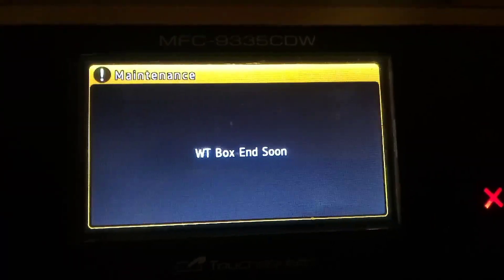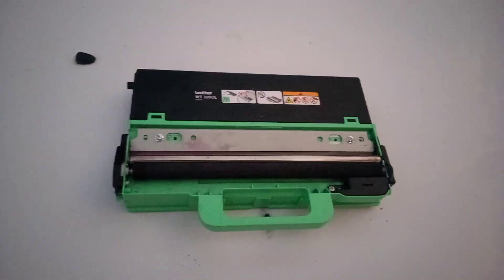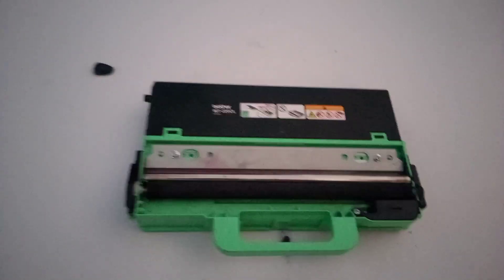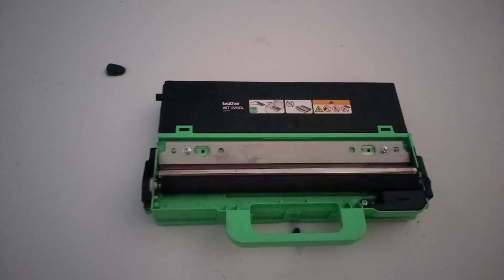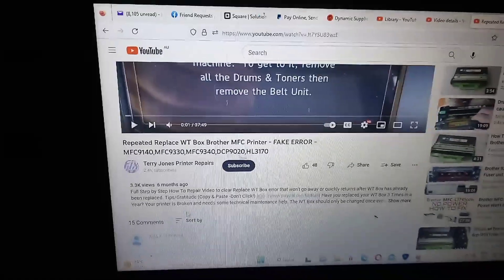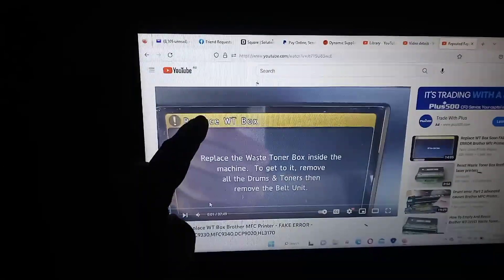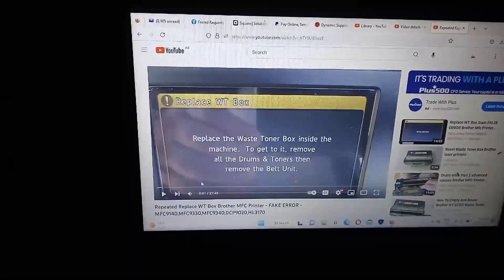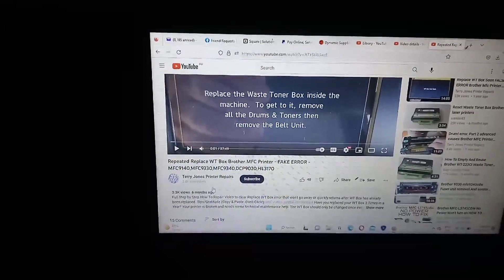Replace Wt Box ERROR Video 3 FINAL Permanent Fix - Pay Per View. Brother Printer Error.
Replace WT Box - FINAL Video 3 - Step by Step Repair Video for Brother MFC Colour Laser Printer - Replace WT Box Soon. If you have followed All the instructions in my Free Videos (1 and 2) and your printer still will not clear the WT Box Error Your printer is broken and requires repair. This Repair Video is a Pay per View Video, Follow this Pay the required fee and you will be sent a link to the Video (within 24 hours). This final Pay Video will cover 3 Stages to return your printer to a "working again" state, the choice is yours as to how far you choose to proceed and it gets more technical as we proceed further. Video Applies to MFC-9330cdw 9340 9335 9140 HL-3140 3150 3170 and will also work with MFC-L3750cdw L3745cdw L3770cdw L3230cdw L3270cdw DCP-L3510cdw